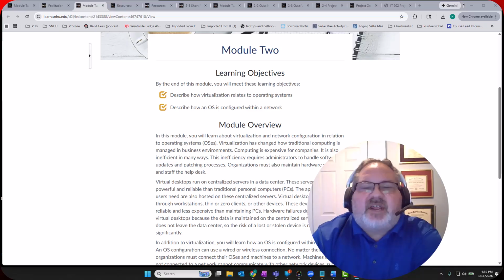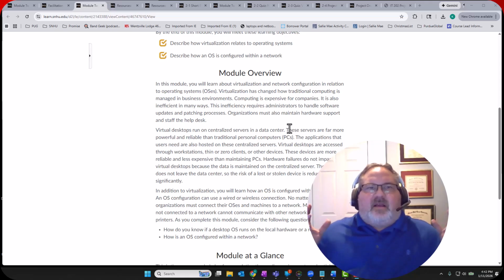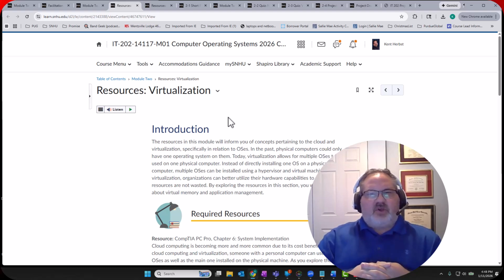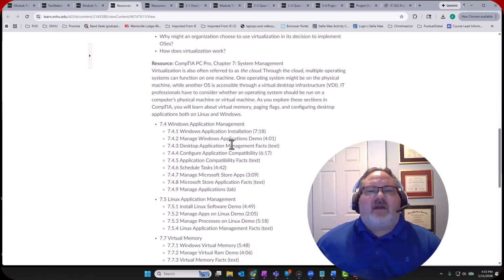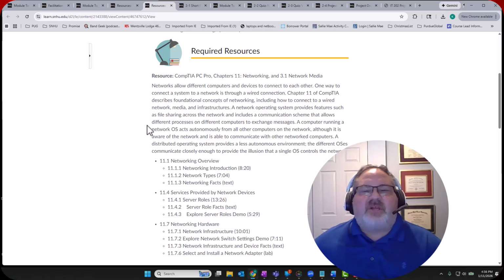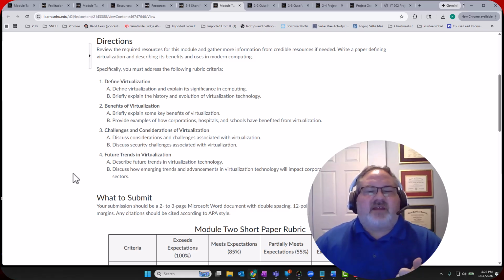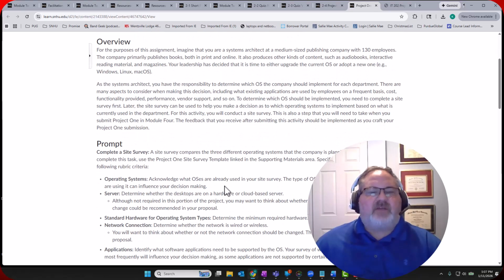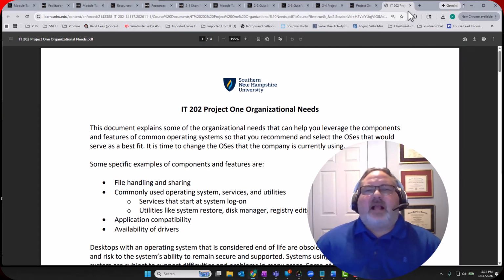IT202 Module 2